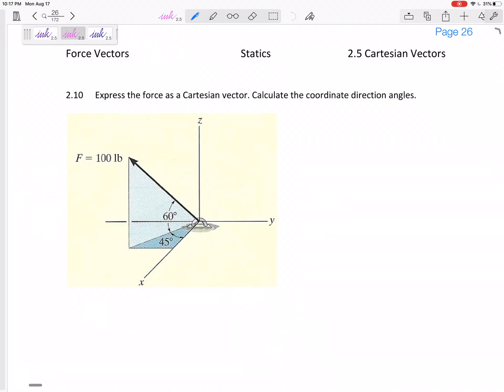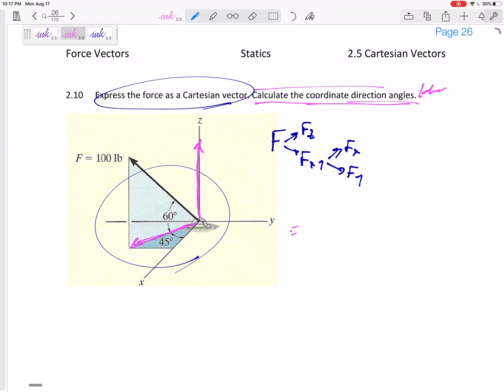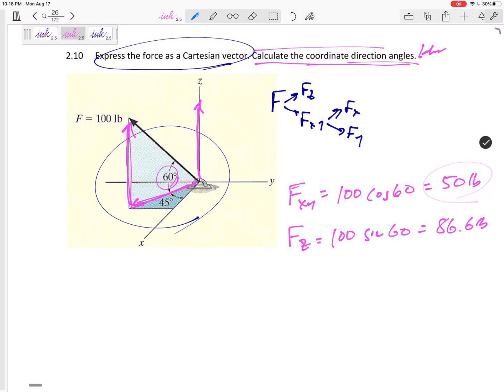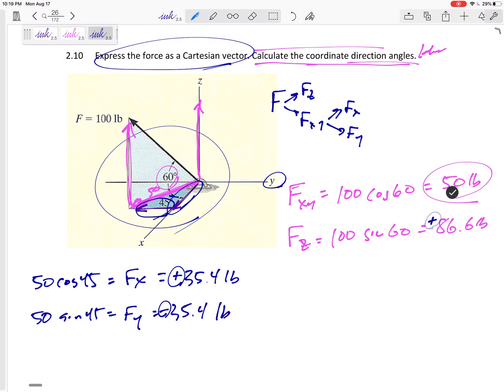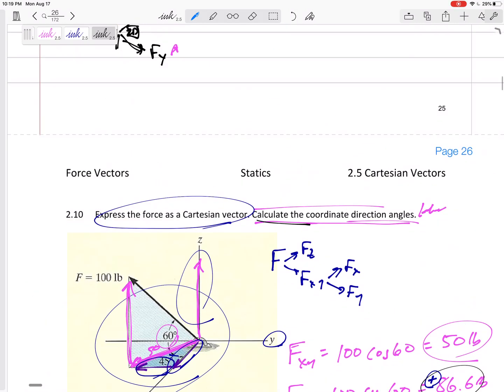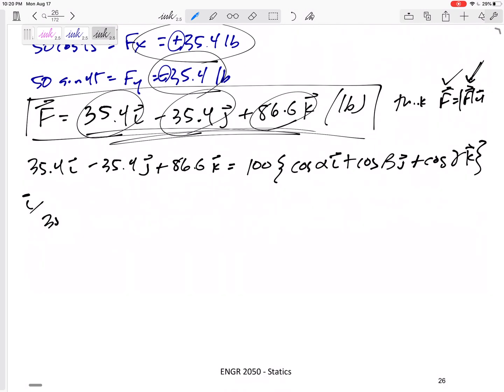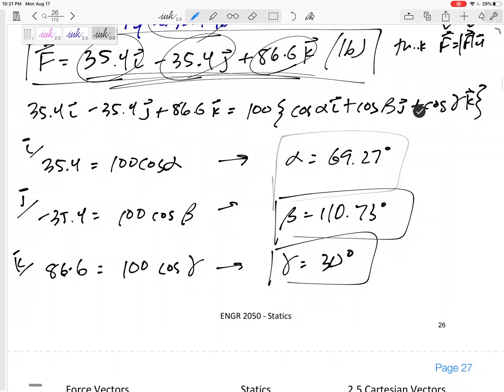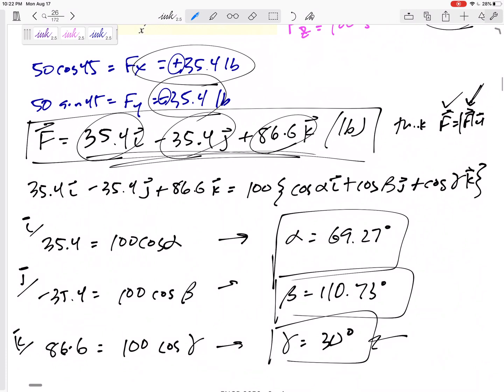Statics - Spherical Angles example 1